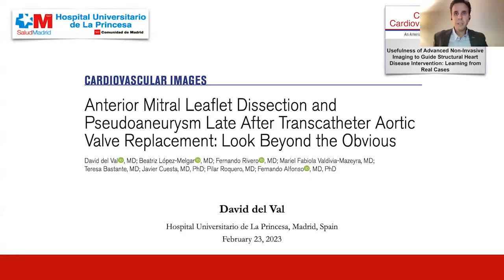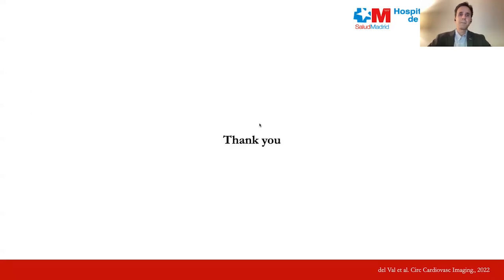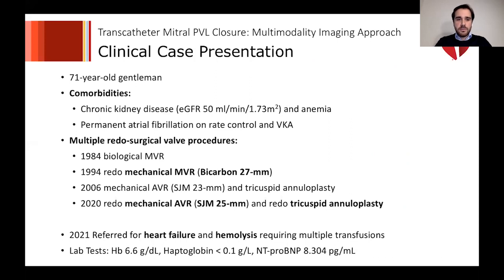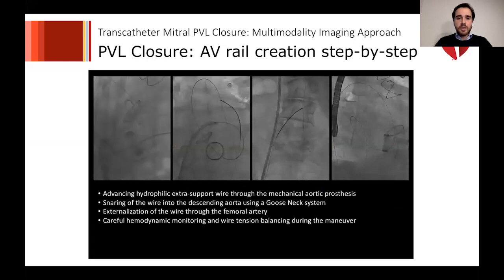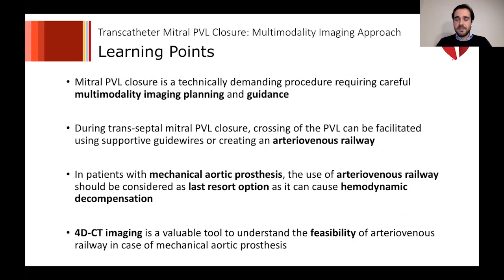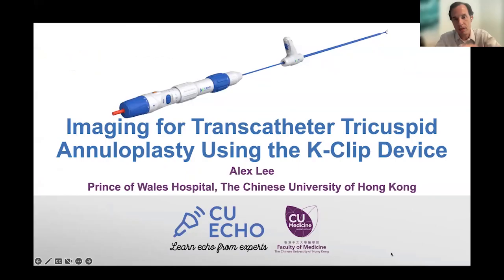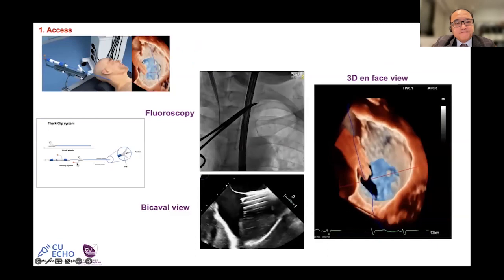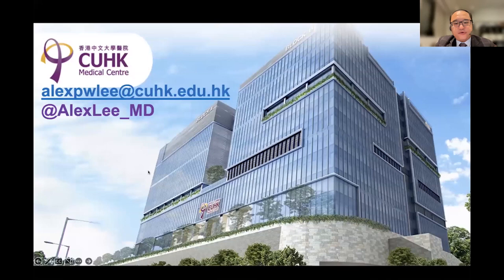Usefulness of Advanced Non-Invasive Imaging to Guide Structural Heart Disease Intervention - 2/23/23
Originally recorded on February 23rd at 4:30PM EST. Webinar topic title: Usefulness of Advanced Non-Invasive Imaging to Guide Structural Heart Disease Intervention: Learning from Real Cases. Featuring hosts: Renee Bullock-Palmer, Otavio Coelho-Filho, and Ahmad Masri. Presenters: David del Val, Alex Pui-Wai Lee and Alessandro Beneduce. Panelists: Linda Gillam, Nozomi Watanabe, Roberto Lang and Robert Gropler.

The three cases presented are: “Anterior Mitral Leaflet Dissection and Pseudoaneurysm Late After Transcatheter Aortic Valve Replacement: Look Beyond the Obvious” by David del Val and colleagues, “Transcatheter Mitral Paravalvular Leak Closure Using Arteriovenous Rail Across Aortic Bileaflet Mechanical Prosthesis: Multimodality Imaging Approach” by Alessandro Beneduce and colleagues, and “Imaging for Transcatheter Tricuspid Annuloplasty Using the K-Clip Device” by Alex Pui-Wai Lee and colleagues.